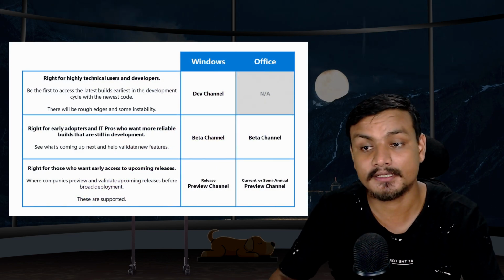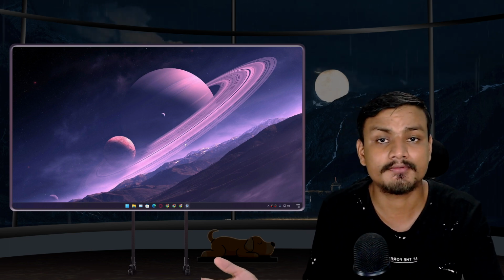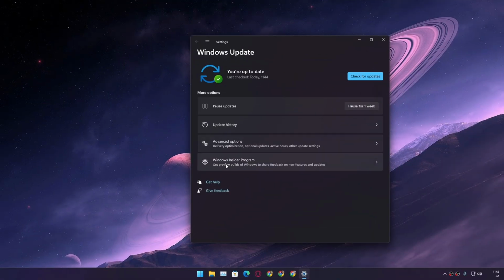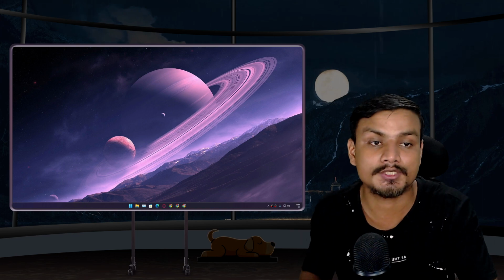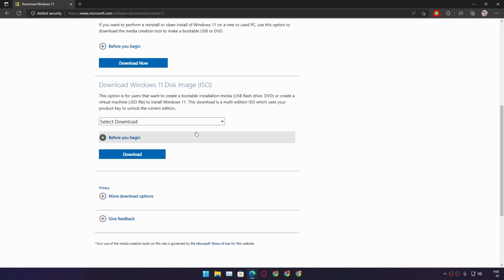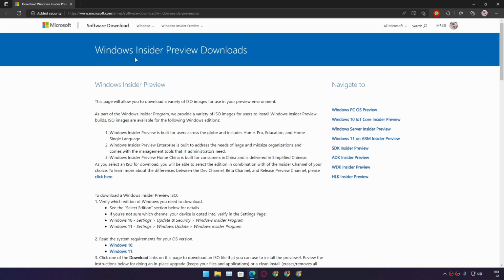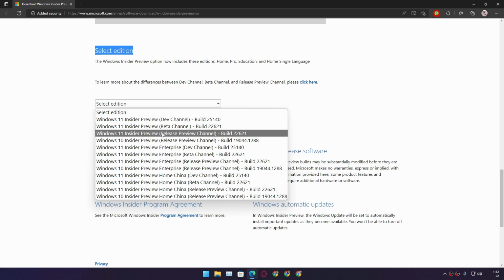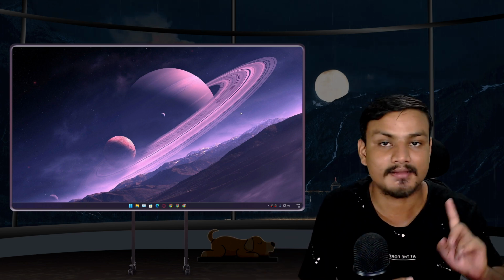4 Ways To Get Windows 11 22H2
This is a video on how to get Windows 11 22H2 update and Windows 11 22H2 ISO file for free ( Windows 11 22H2 update is free anyway for existing Windows 11 and Windows 10 users).